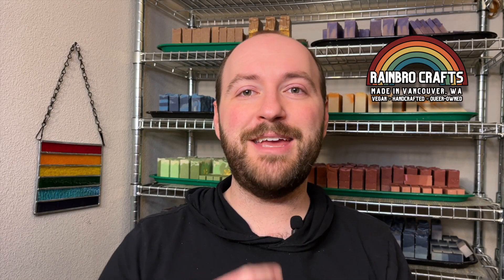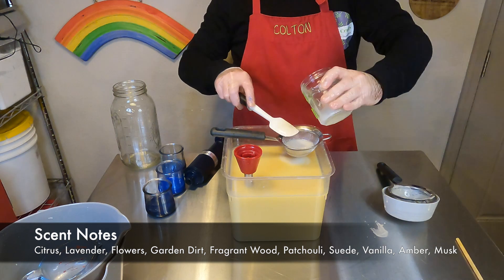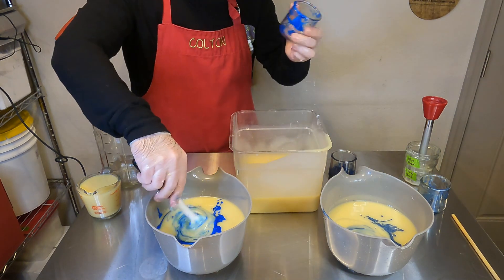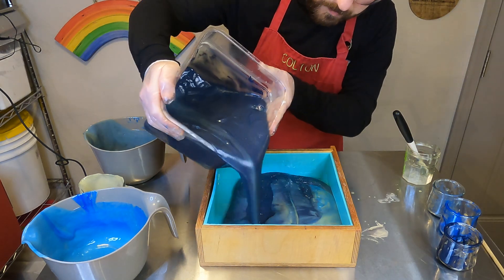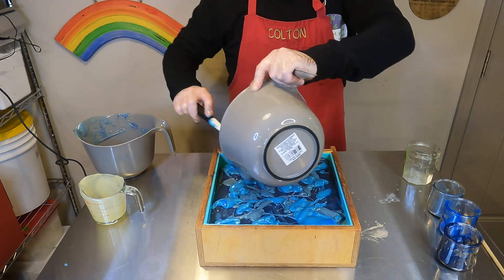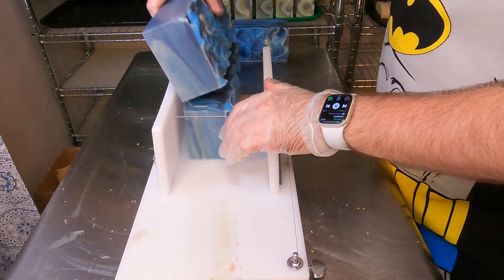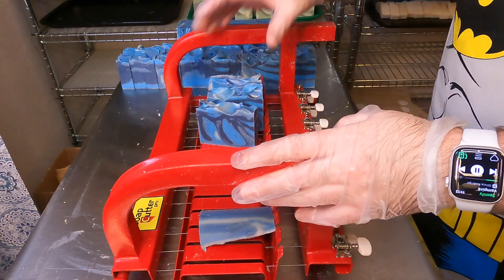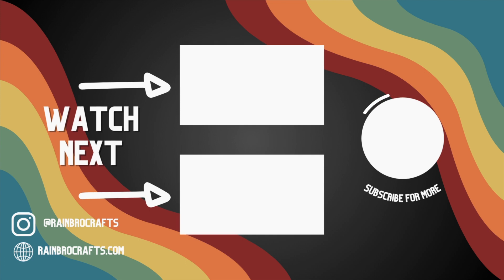Vegan Soap: Blue Moon Lucky Charm Marshmallow Inspired Soap Making 🌙🌱🧼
In this delightful soap-making tutorial, we’ll create luxurious vegan soap bars inspired by the Blue Moon marshmallow found in a box of Lucky Charms. These bars are not only visually stunning but also gentle on your skin, thanks to their plant-based ingredients.

Ingredients:
Coconut Oil: Provides rich lather and moisturizes the skin.
Shea Butter: Adds creaminess and nourishes dry skin.
Olive Oil: Known for its mildness and conditioning properties.
Castor Oil: Boosts lather and promotes skin health.

Get yours while you can starting April 1st on RainBroCrafts.com or at any in person event.

If you love RainBro Crafts and want to get the latest from us we have a subscription plan where you can get 1 or 2 bars of soap every month!!

All of our bar soap is vegan and made with a custom blend of plant based oils, ethically sourced micas/colorants, fragrance oils, and/or essential oils.

RainBro Craft Oil Blend:
RSPO Certified Palm Oil 21%

Natures Garden @Naturesgardencandles